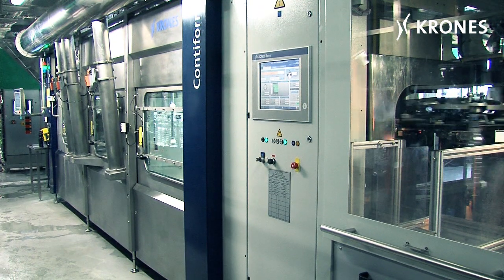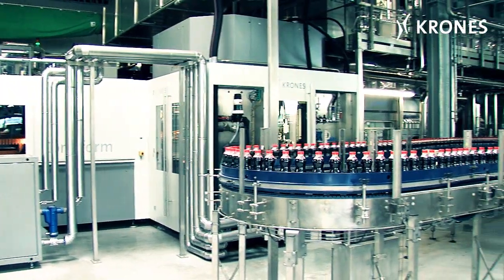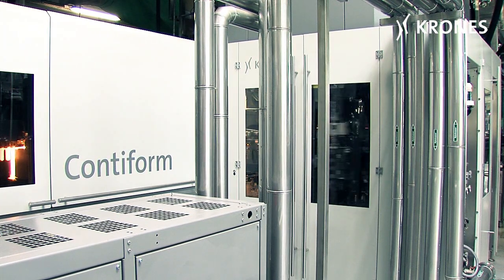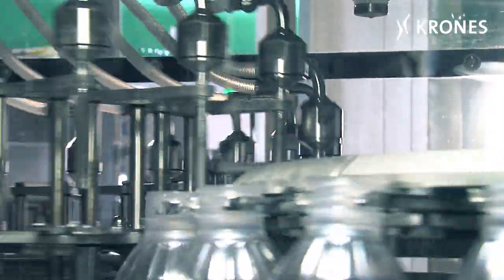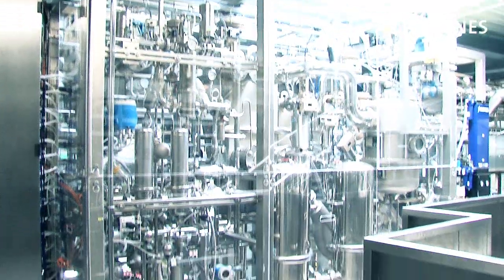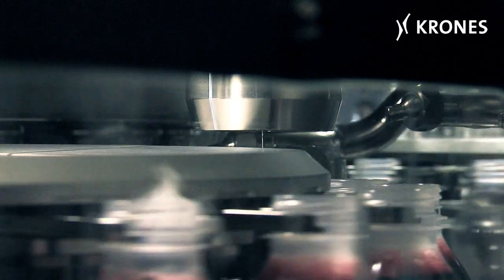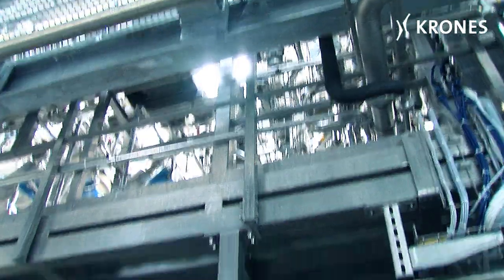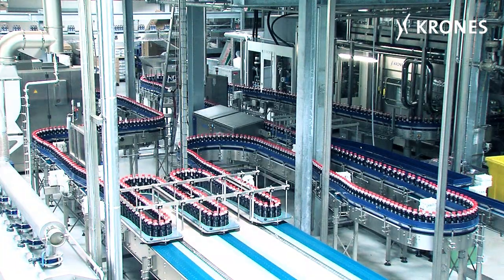Krones PET-Asept D Compact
The aseptic solution for mid-tier companies

Since the beginning of 2011, this aseptic solution has been up and running at Naturella in Germany. The client opted for a monobloc configuration, featuring a stretch blow-moulding machine, for speeds of up to 12,000 containers an hour. The concept behind the machine is in the core zone, which is restricted to an area of six times two metres. In addition to the PET-Asept D Compact, Naturella also opted for some more solutions from Krones, all of them designed for maximally efficient interaction.